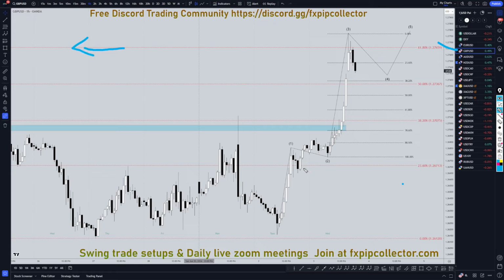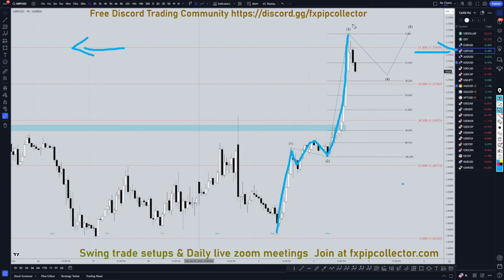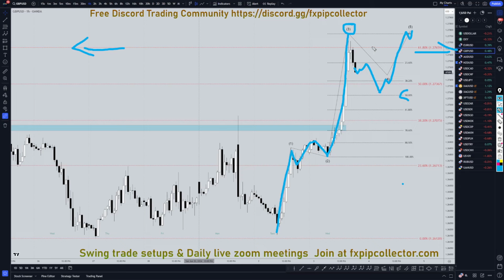Latest GBPUSD Forecast and Technical Analysis for July 3, 2024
This video is about GBP/USD Trading Strategy: Latest Forecast and Analysis for July 3, 2024.